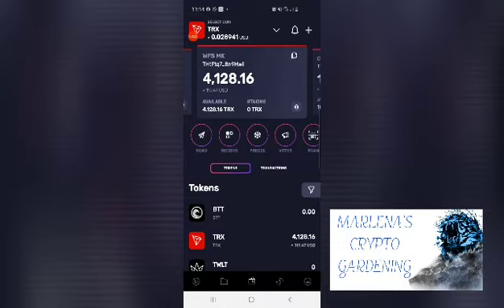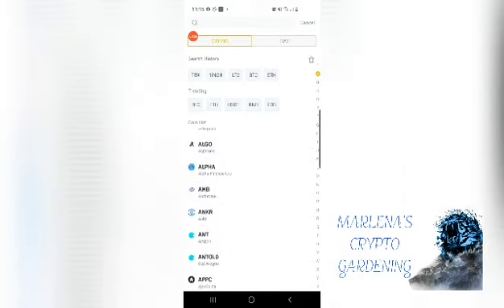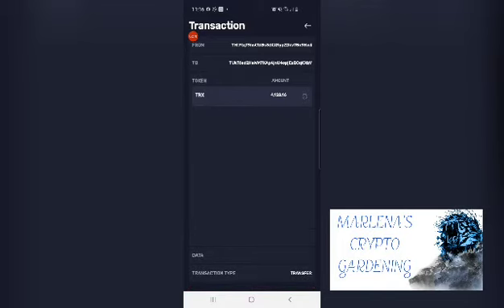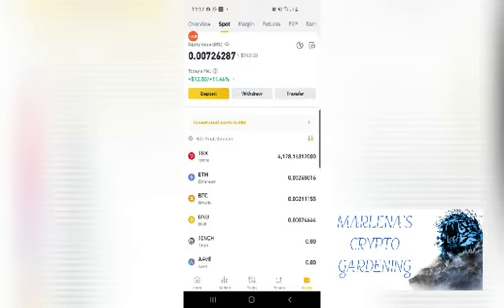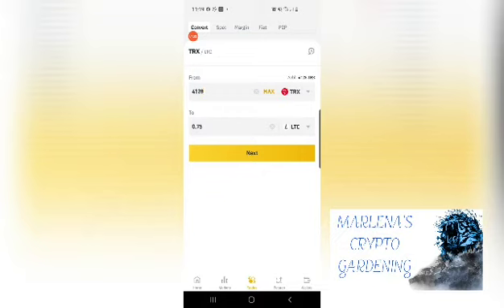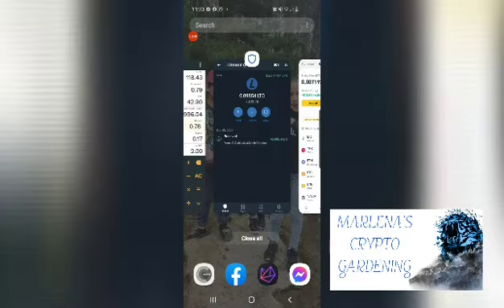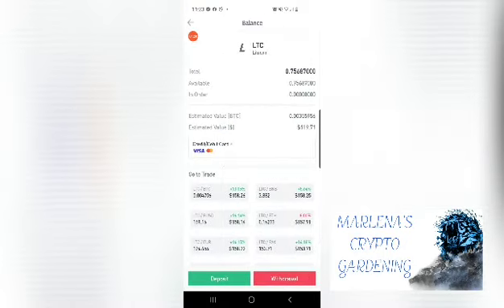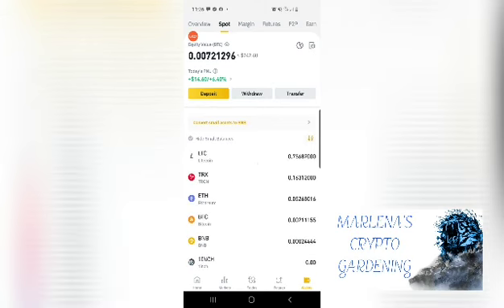Transfer Trx From Tron Wallet to Binance & buy LTC send to Multi Trust Wallet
Transfer Trx From
Tron Wallet to Binance &
buy LTC send to Multi Trust Wallet

Click to join us with Binance

This is done on Android Trust wallet

If any of my tutorials help you please don't be shy to push on that Like button